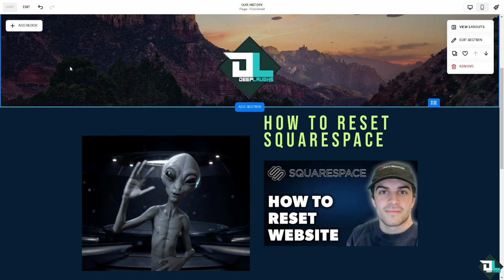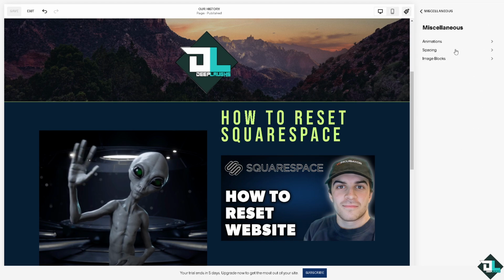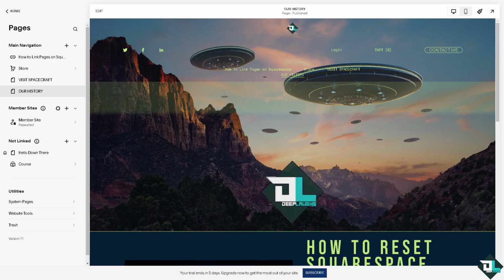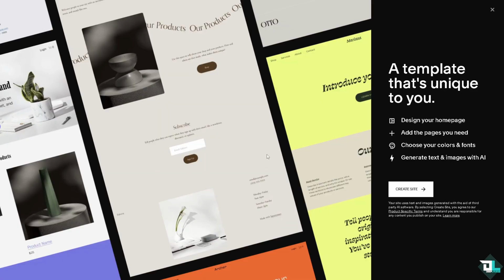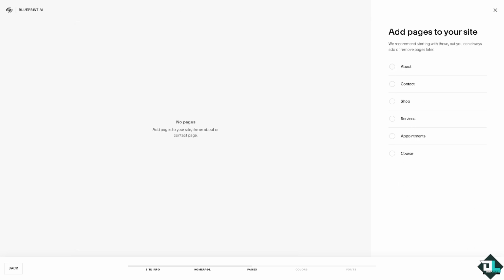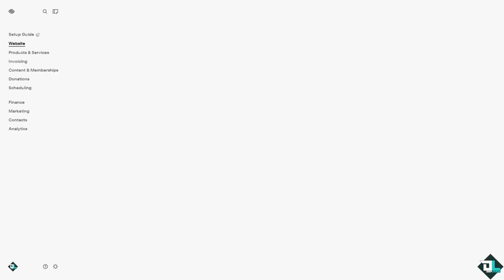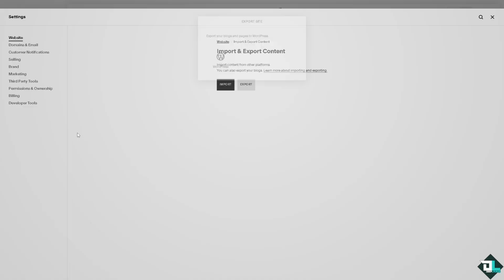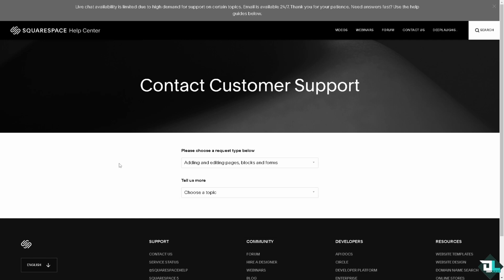How to Reset Squarespace Website (Full 2024 Guide)